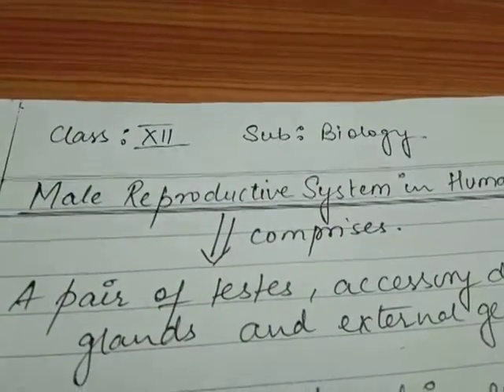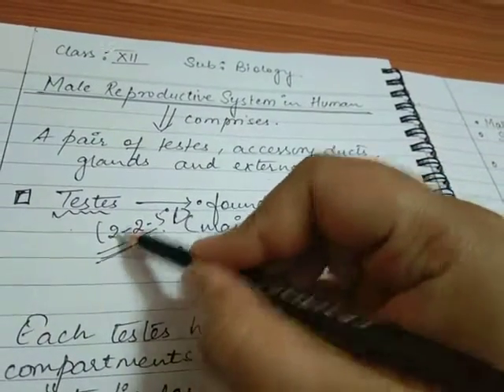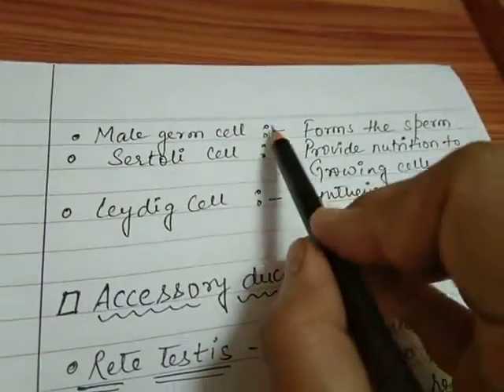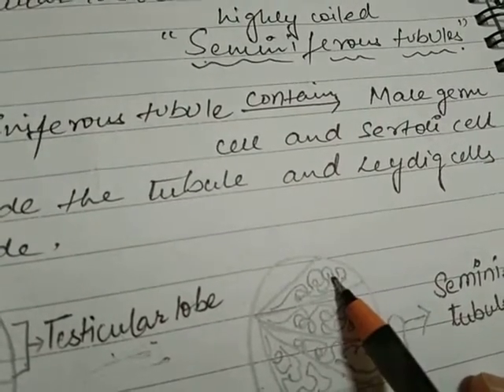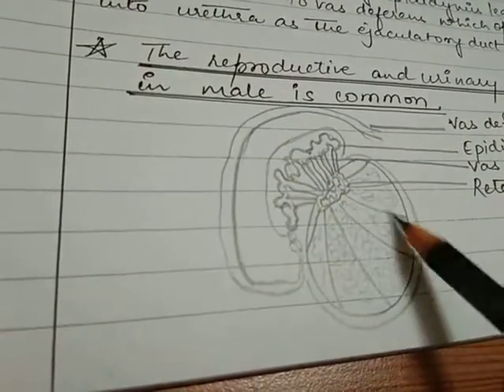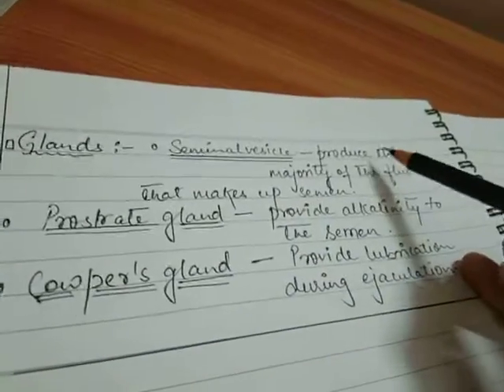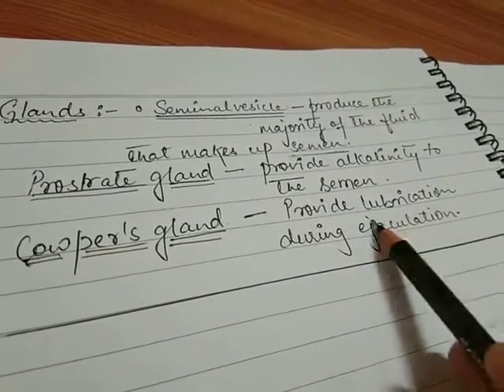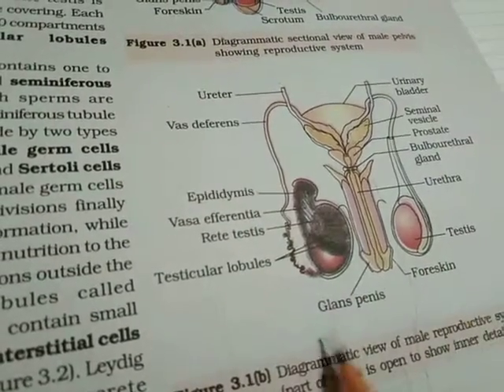Class XII Biology (2nd class)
In this video class XII's Biology is discussed...